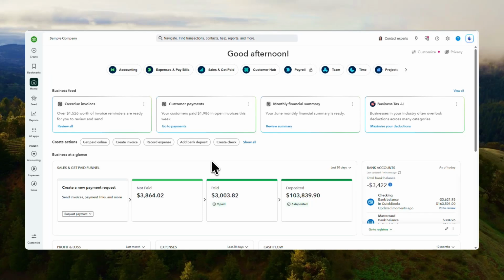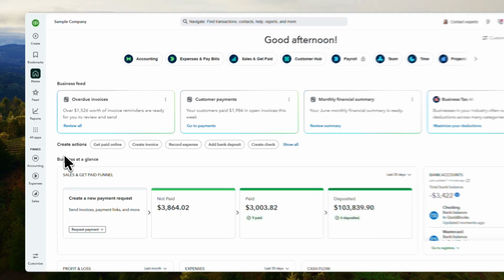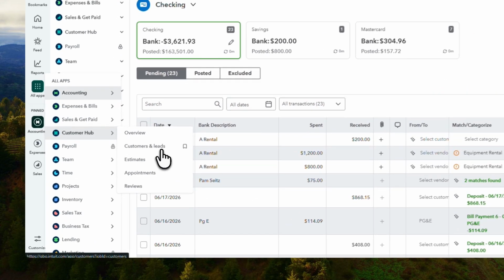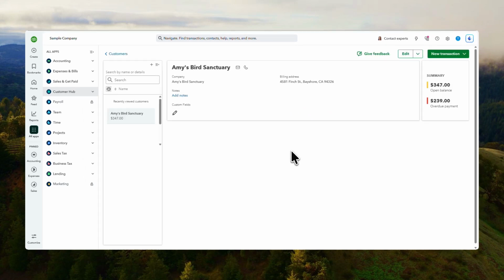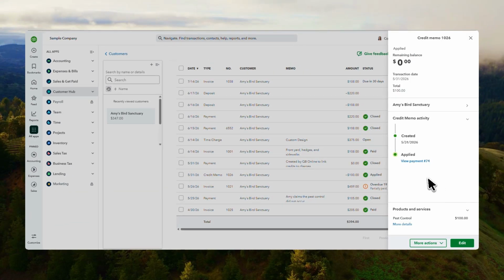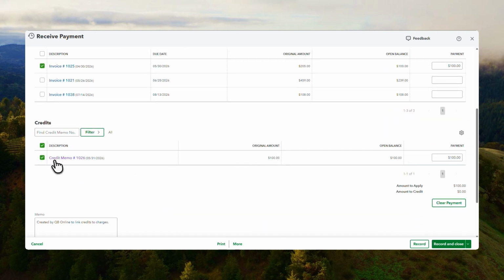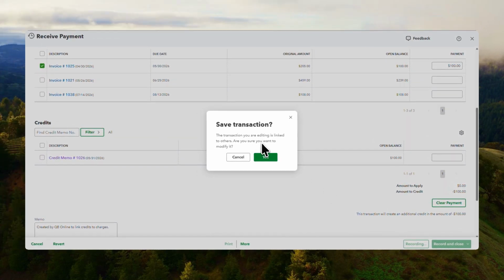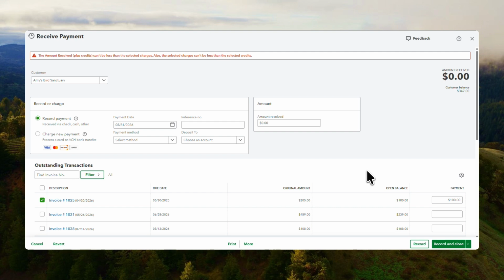How to Unapply a Credit Memo from an Invoice in QuickBooks Online (2026 Updated Guide)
Learn how to unapply a credit memo from an invoice in QuickBooks Online the right way! In this 2026 step-by-step beginner tutorial, I'll show you how to remove an applied credit memo, reassign customer credits, and keep your invoices and accounts receivable accurate. Perfect for beginners and anyone looking to better manage their accounting and bookkeeping.